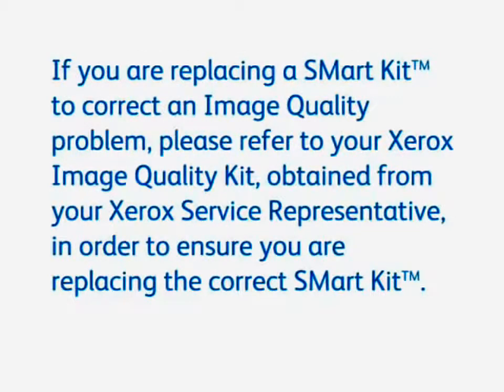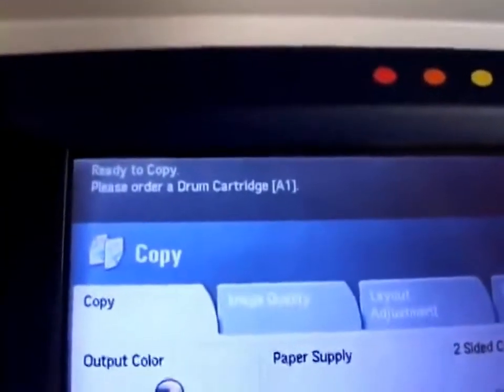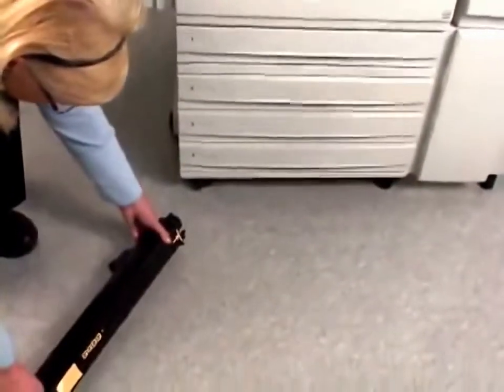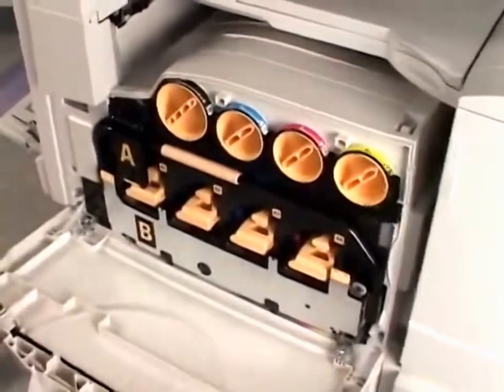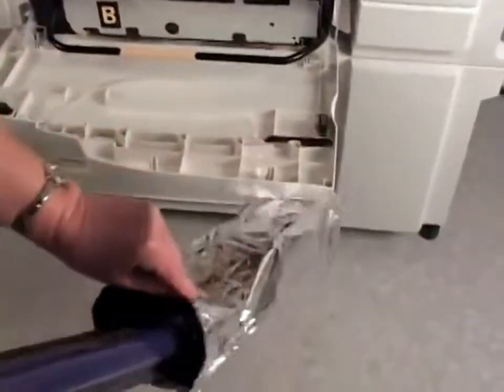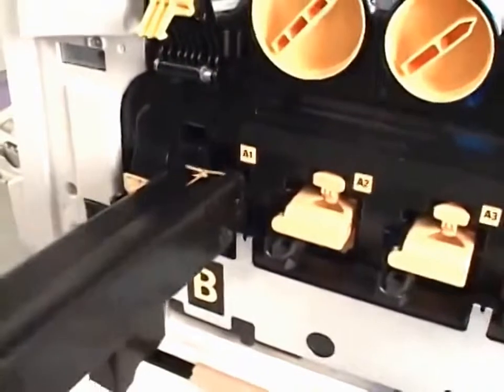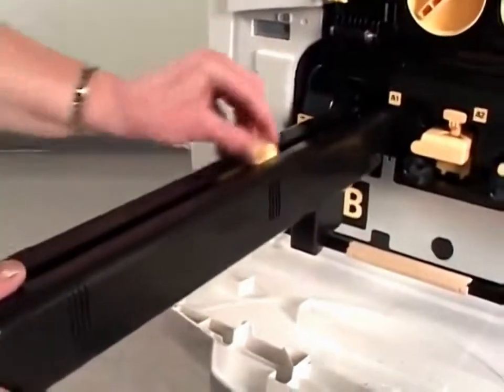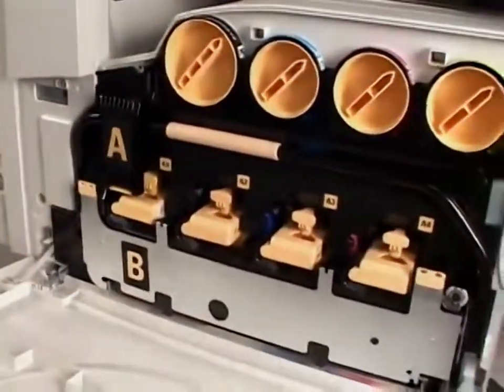WorkCentre 7300: How to replace the Appropriate Drum Cartridge